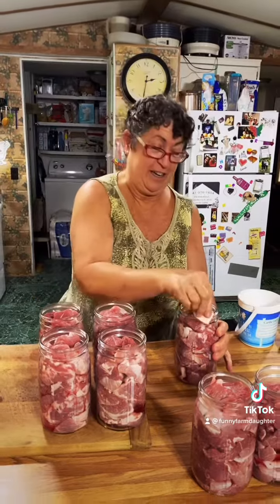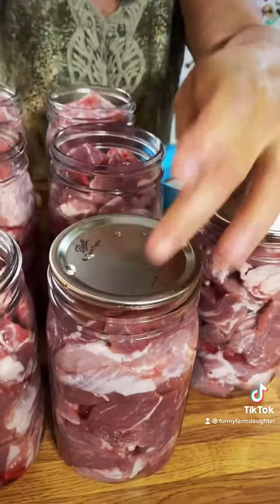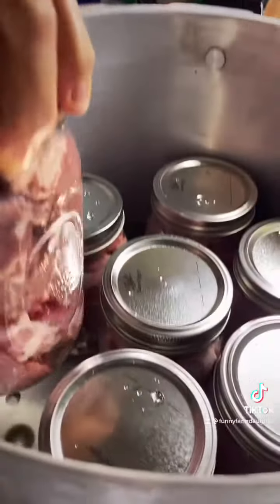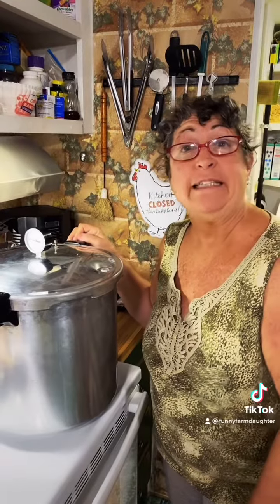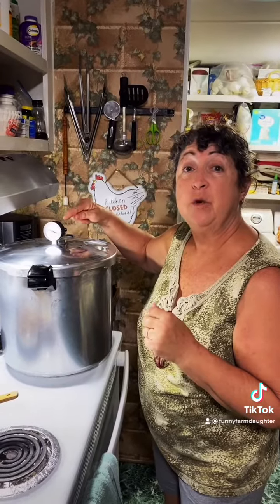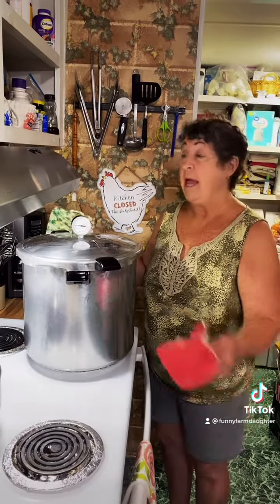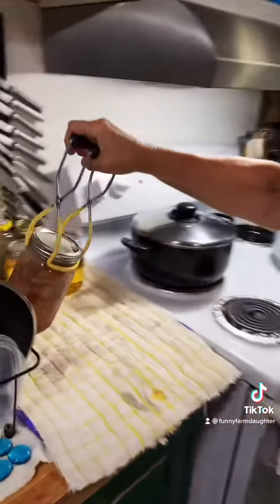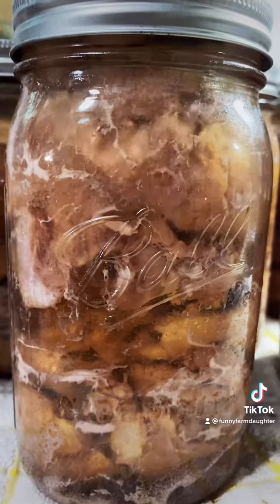Canning Pork Butt!